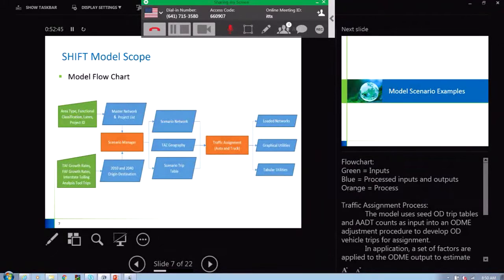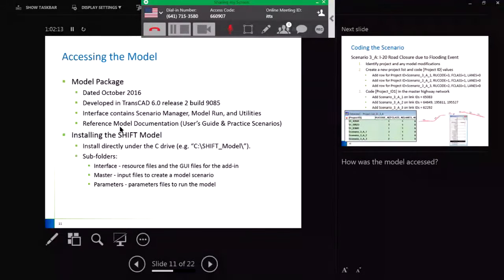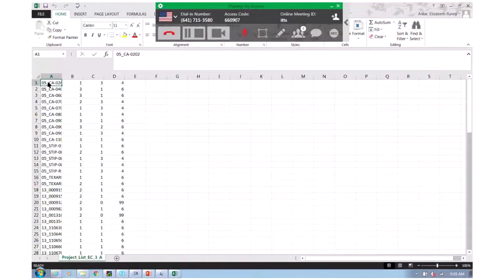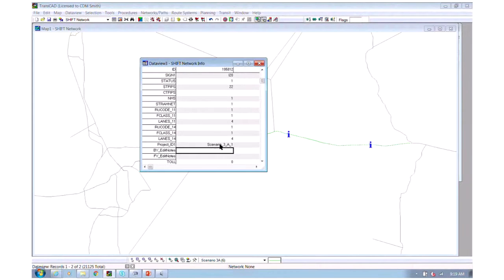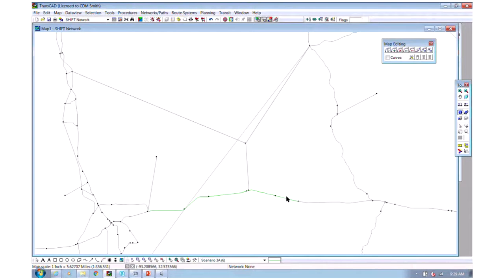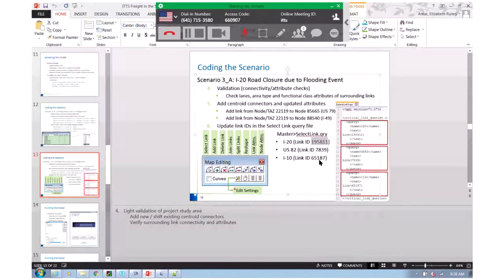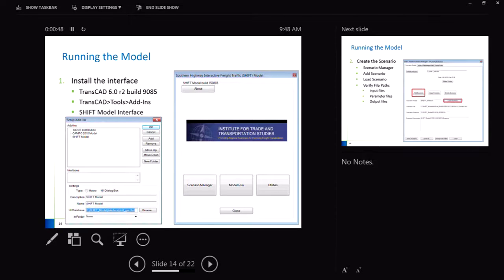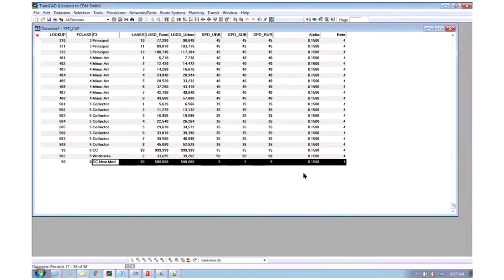SHIFT Training - 2nd Part- the Freight in the Southeast Conference 2017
This is the second session of the SHIFT Model training offered to the ITTS member states at the Freight in the Southeast Conference in Savannah Georgia in 2017.  For more information on the SHIFT Model, please and look at the SHIFT Materials.